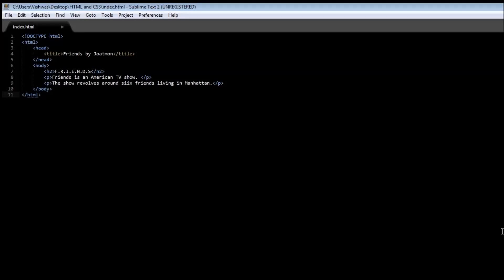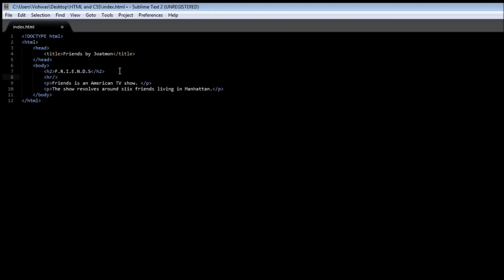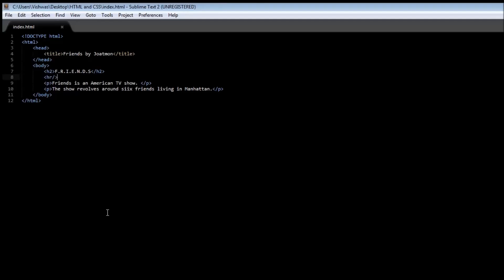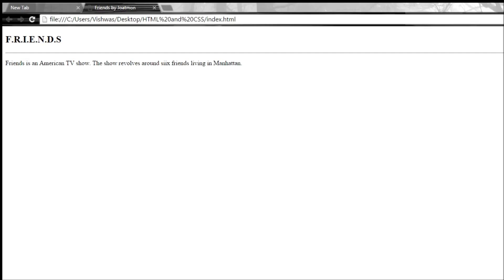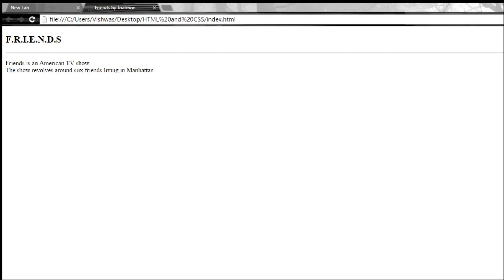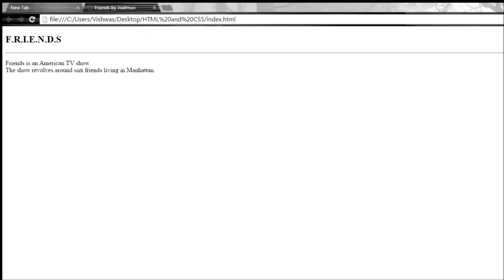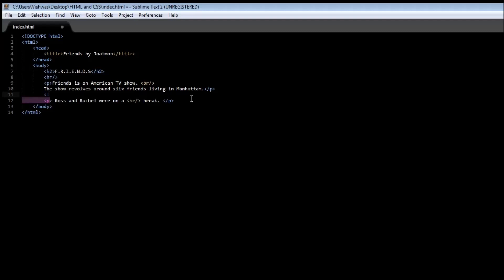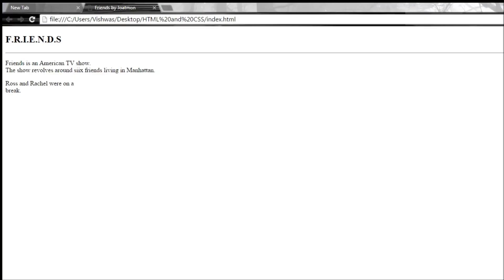HTML and CSS Tutorial for Beginners - 4 - Horizontal Rule, Break and Comment